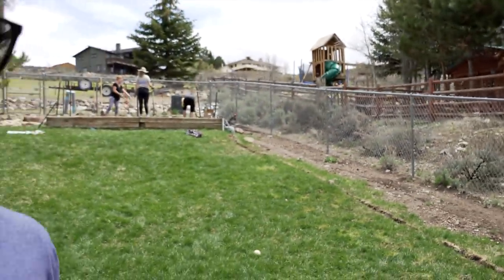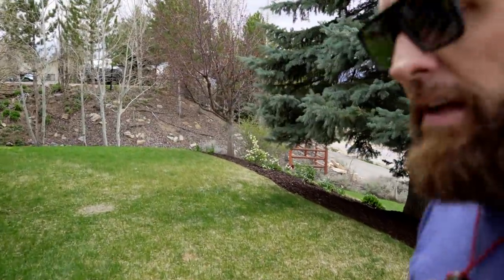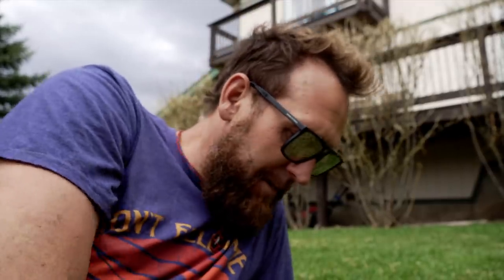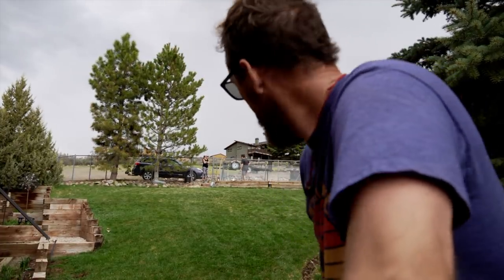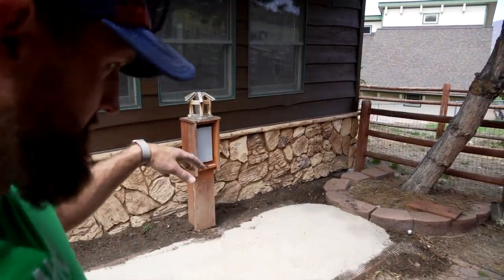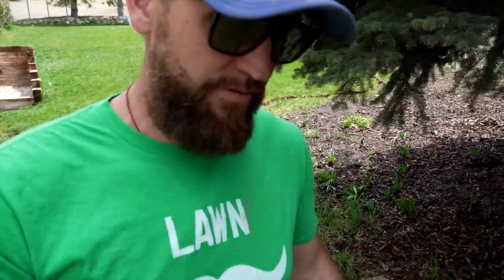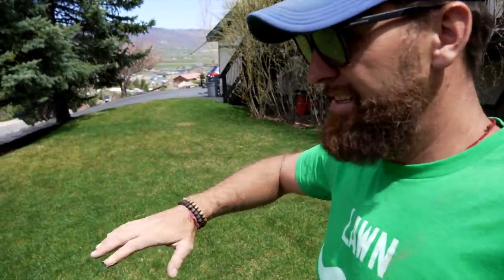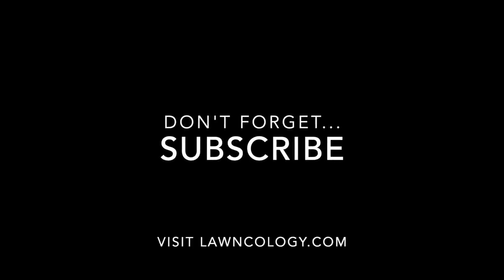Lawn Project #3 GreenePunch, Air8, Home Golf Green?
Part 2 of the garden vid all about the lawn, and another side project. While the garden was being planted I got a mow in on the garden lawn, treated with greenepunch and air8 and we have a change in three days. I take a walk through on the first day, do the lawn applications, and come back on wednesday to look it over.

the small area to test my penncross bent grass seed will take a few days to get ready, I need to find some peat moss and allow the areas to settle. It will get a final roll and hopefully (but not likely) I can keep my kids off of it.